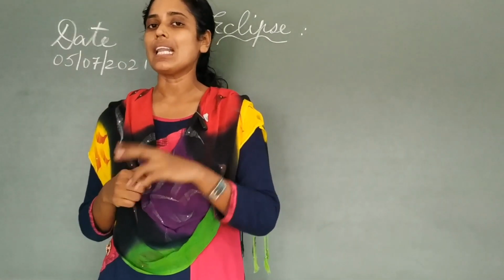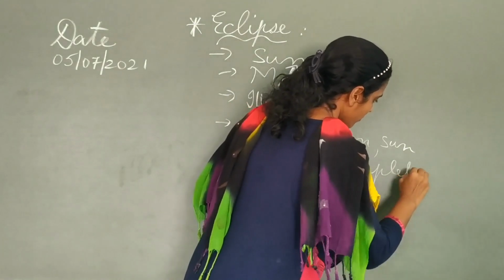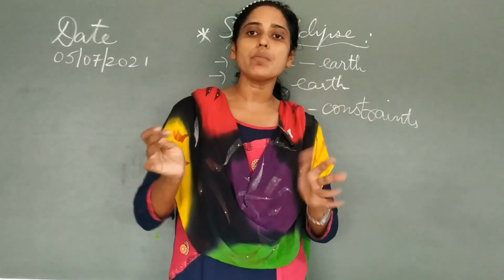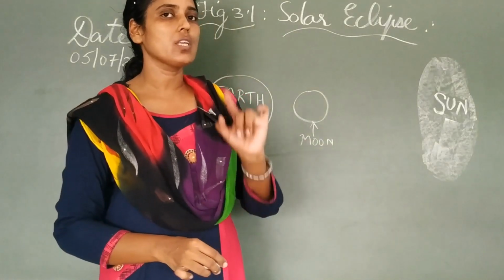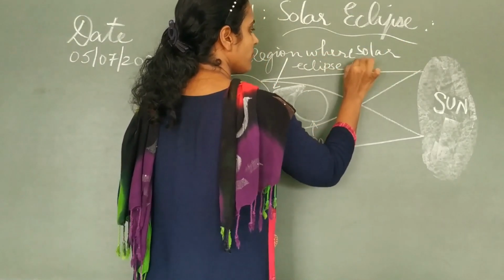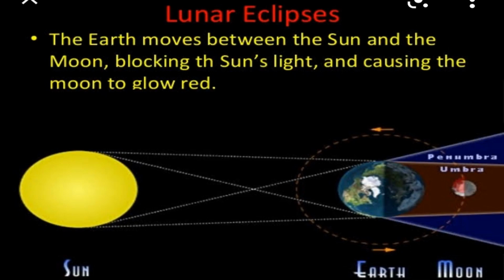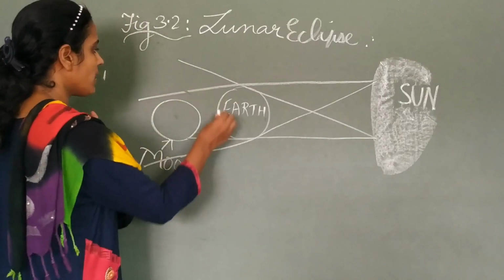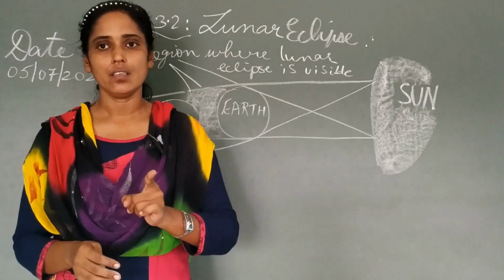STD 6 SST L 9 Geography Part 8